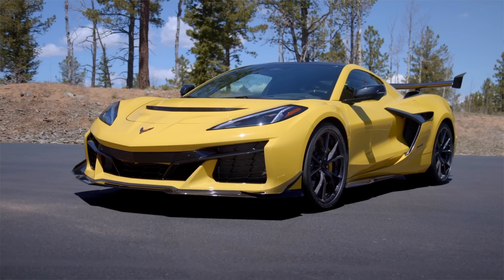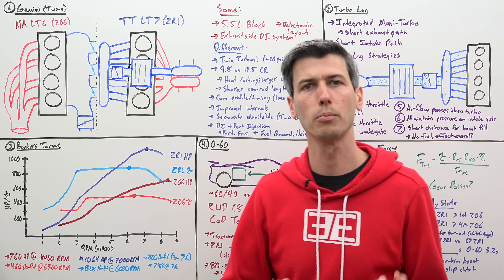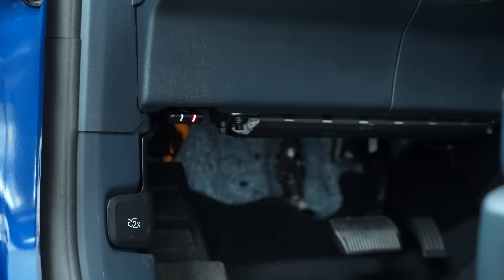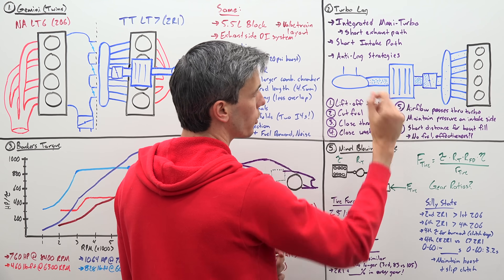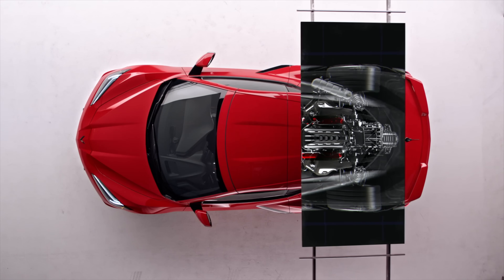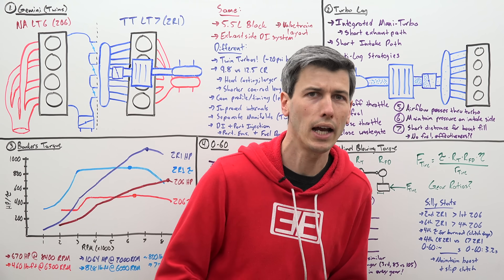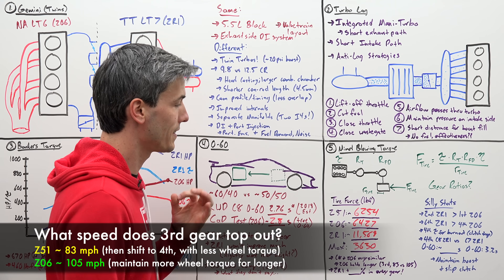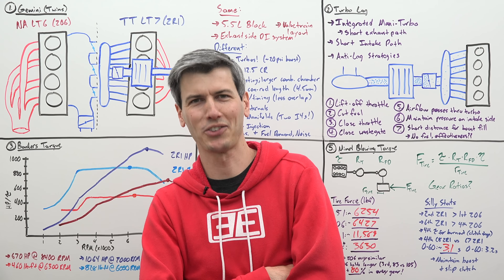The Corvette ZR1's Engine Is Absolutely Insane — 1,000+ Horsepower!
The 2025 Corvette ZR1 Features A Twin-Turbo 5.5L V8 Engine With 1,064 HP!

Chevrolet has absolutely delivered with the new 2025 Corvette ZR1, which features a 5.5L flatplane-crank twin-turbo V8 engine sending power to the rear wheels. The powerplant is good for 1,064 horsepower at 7,000 RPM and 828 lb-ft of torque at 6,000 RPM - astounding numbers from a production car! How does it do it? We'll talk through the numbers in this video, including what features are shared with the Z06 "Gemini" LT6 engine, and what features are different for the ZR1's LT7 engine. We'll discuss mitigating turbo-lag, power & torque, 0-60 mph times, and mind-blowing torque stats. The new ZR1 has truly elevated the Corvette C8 platform!

Carly's scanner and free version of the app with standard OBD features are compatible with cars that have an OBD2 port.  To see if Carly's advanced features  — like coding or manufacturer-level diagnostics —  should work with your car, make sure to check out their website. To access these additional features,  you'll need to get their yearly license.